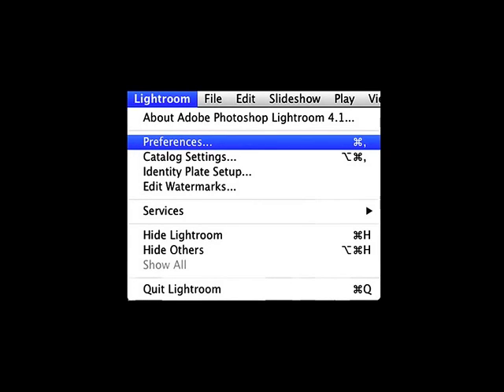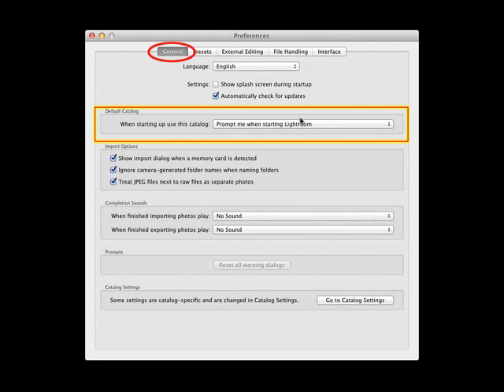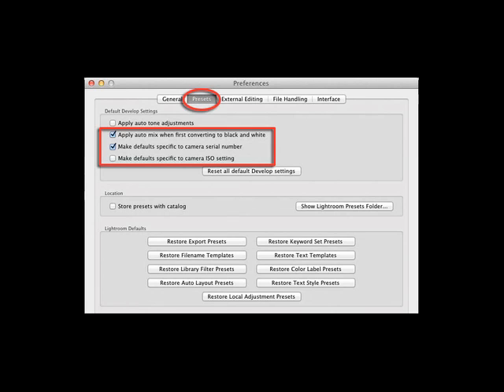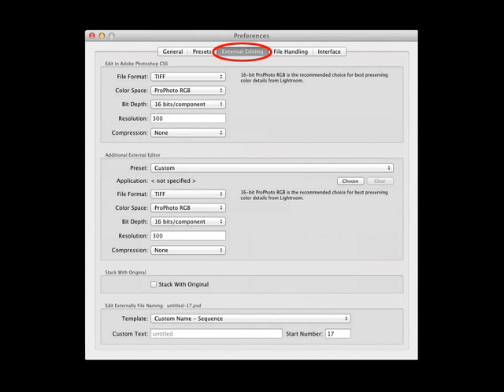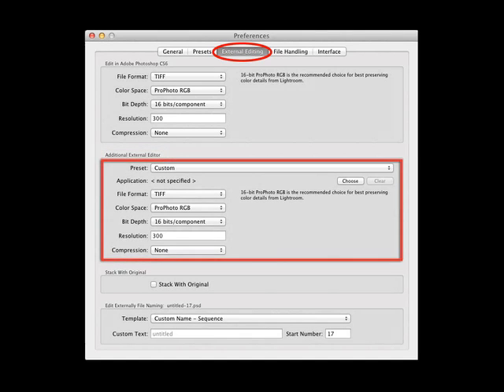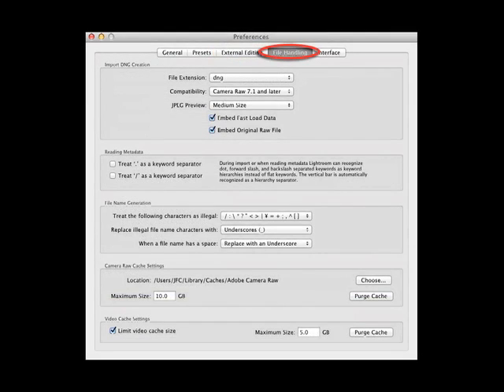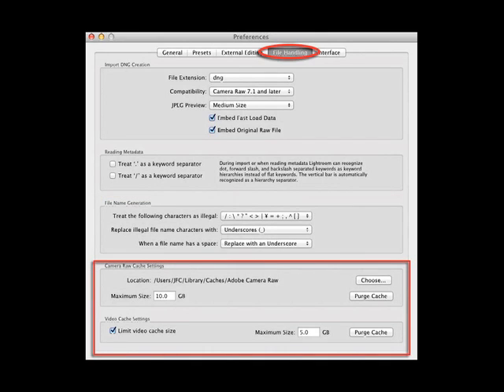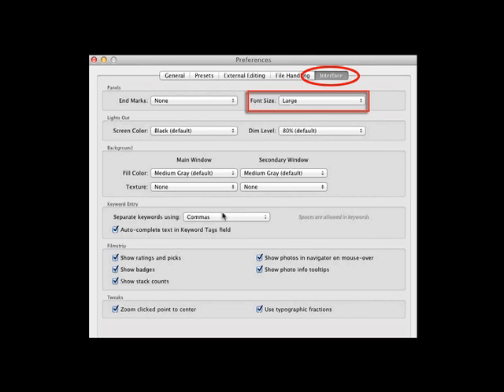Lightroom Preferences Dialog Box Walk Through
Lightroom Preferences Set- up with Jerry Courvoisier